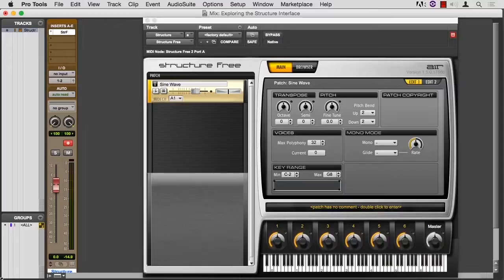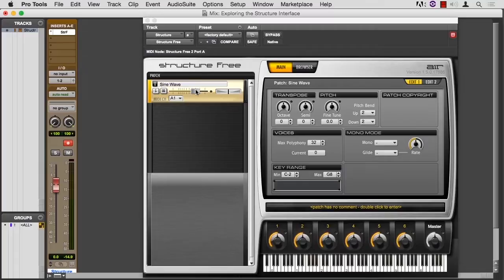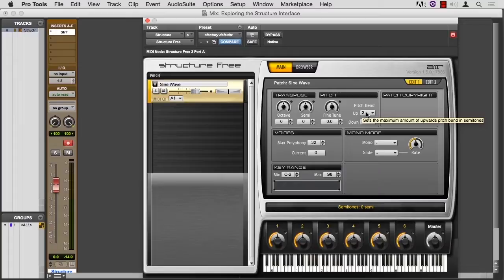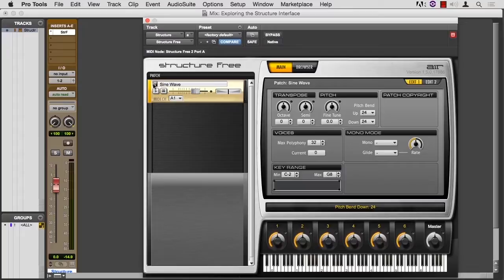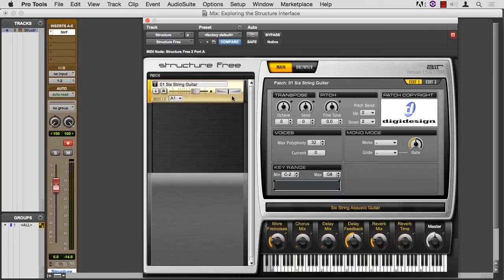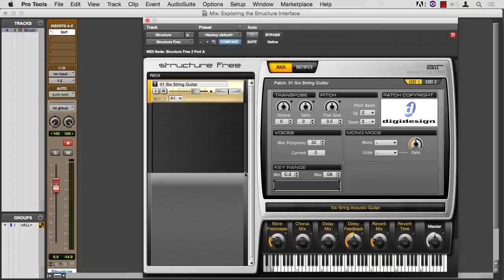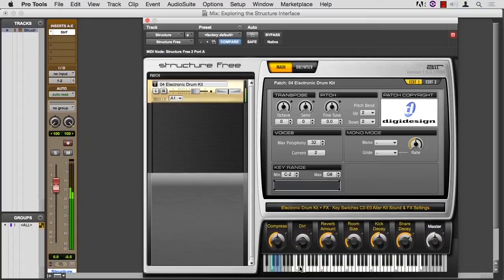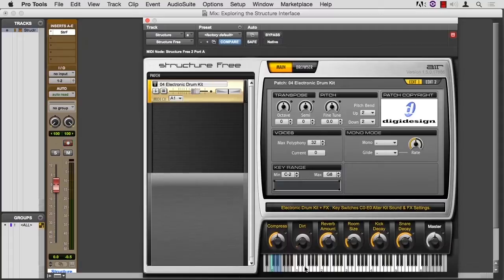Learning ProTools 12 09 07 Exploring The Structure Interface